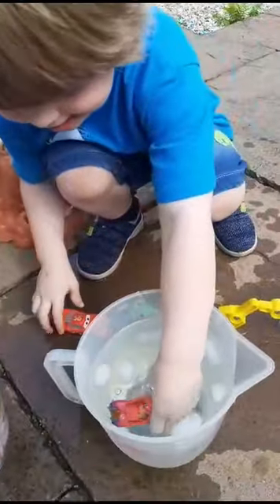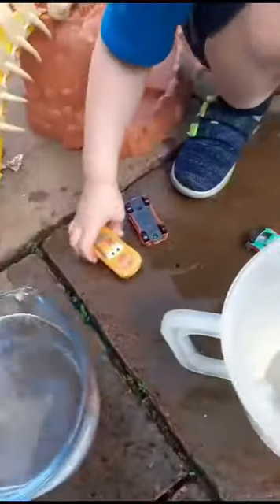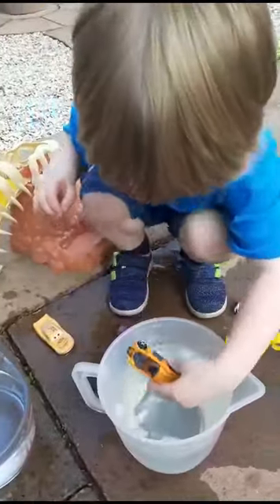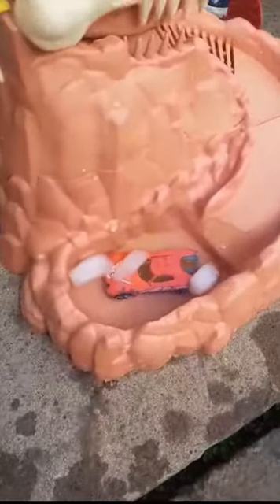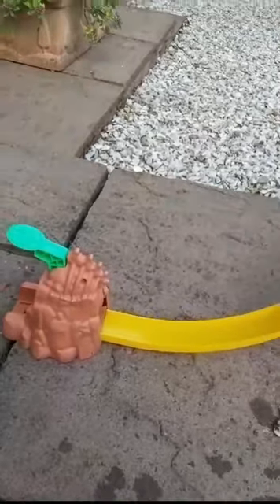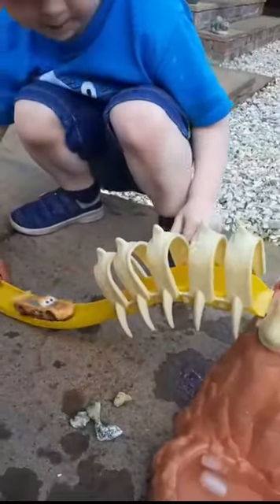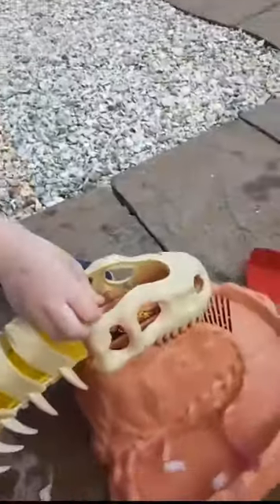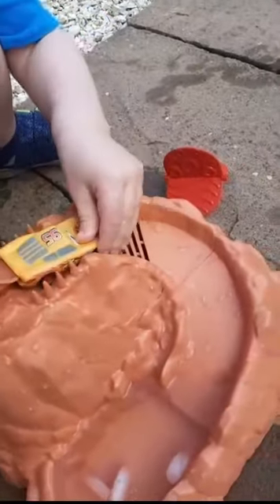Dirty to clean Monster Truck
Join Adam in his latest video featuring El Toro Loco dirty to clean colour changer.